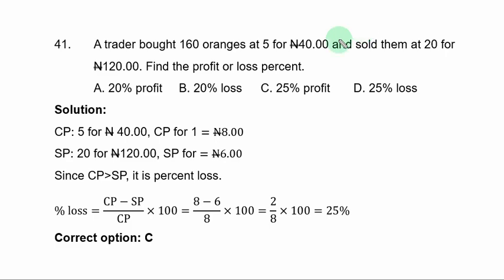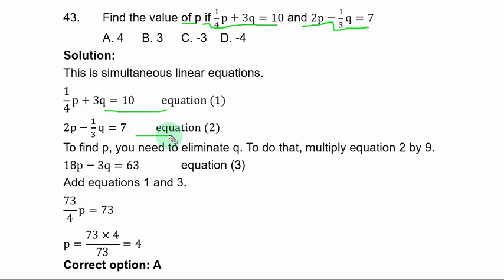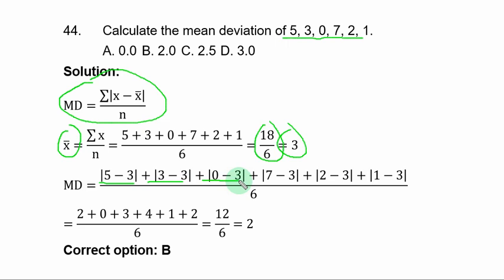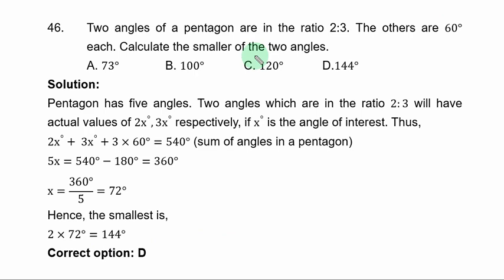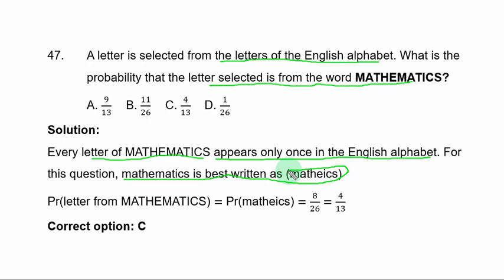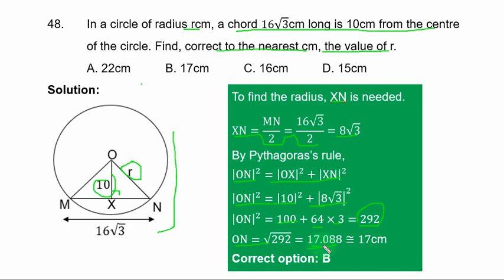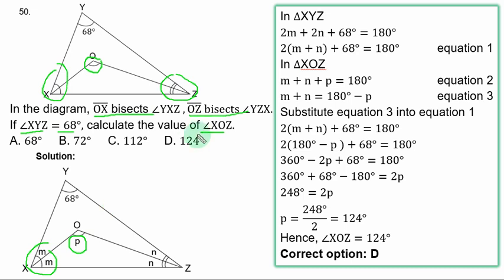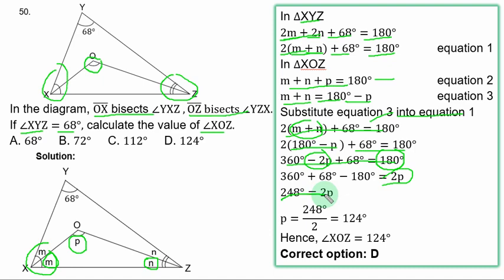WAEC 2015 Mathematics Objective Questions 41-50